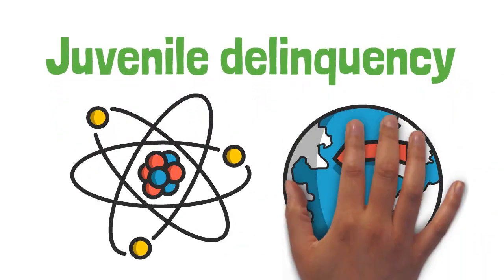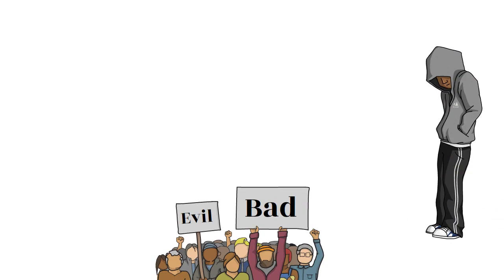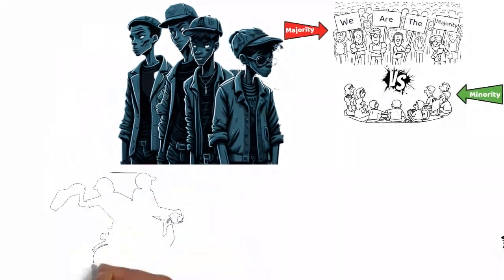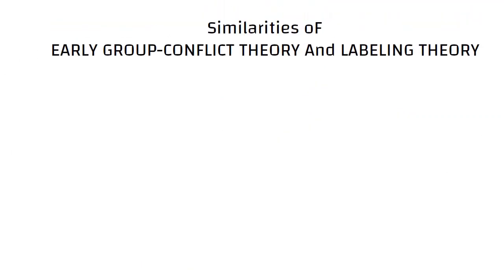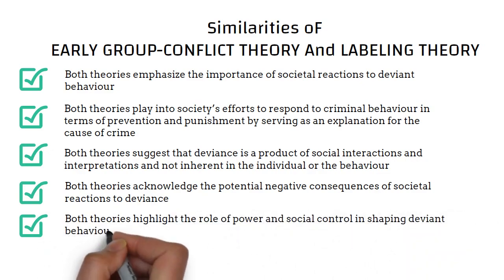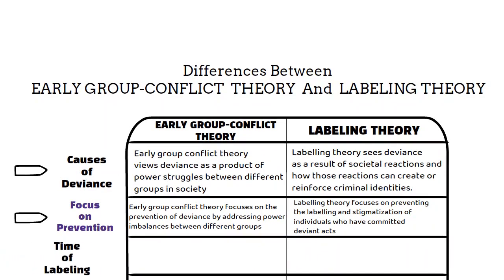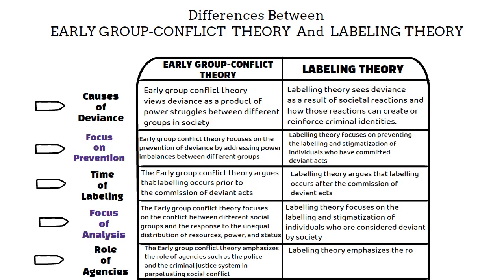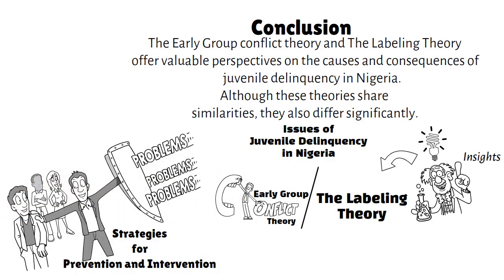Unraveling Juvenile Delinquency: Exploring Early Group Conflict and Labeling Theory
Dive into the intriguing world of juvenile delinquency with our latest whiteboard animation video! 🧠💡 In this thought-provoking presentation, we delve deep into two prominent theories - Early Group Conflict and Labeling Theory - to uncover the intricate web of factors contributing to juvenile delinquency.